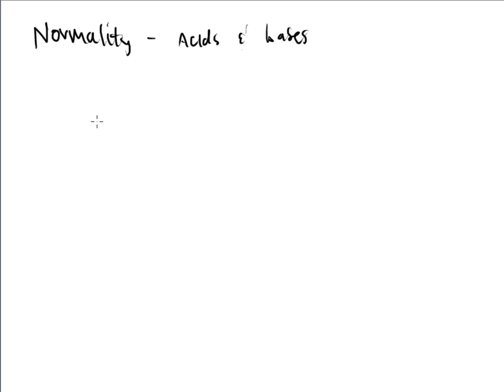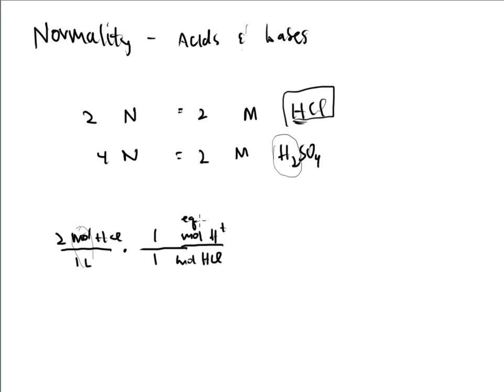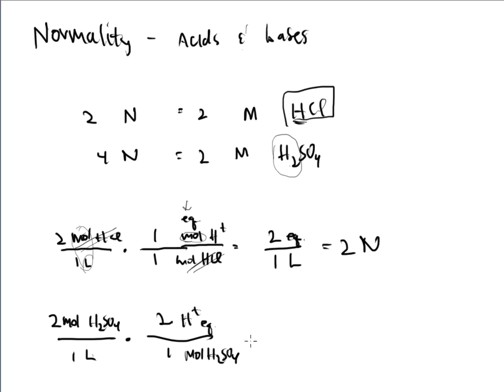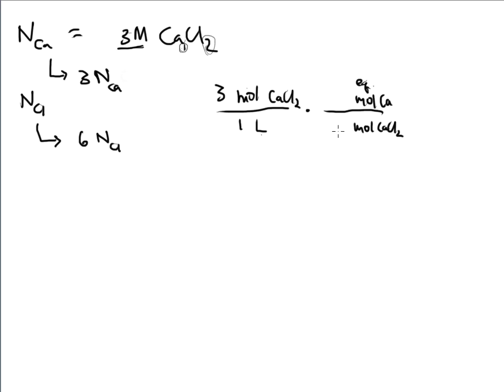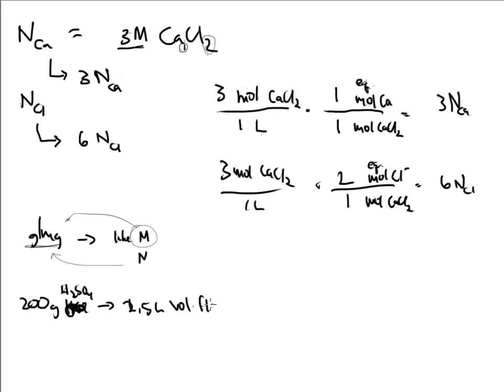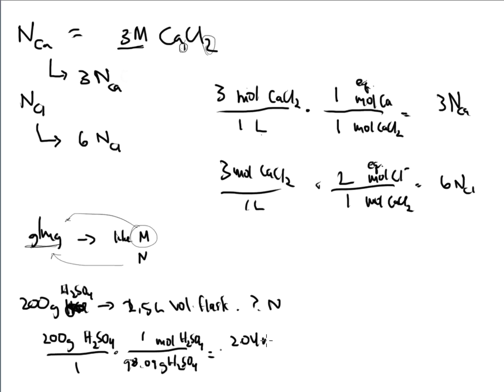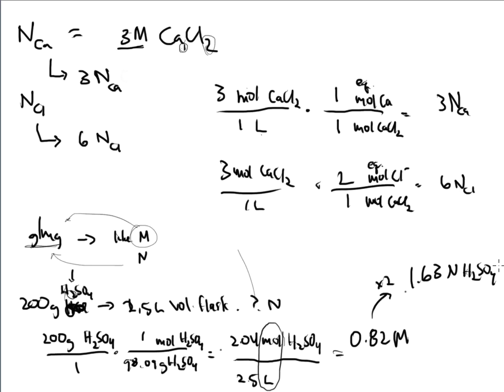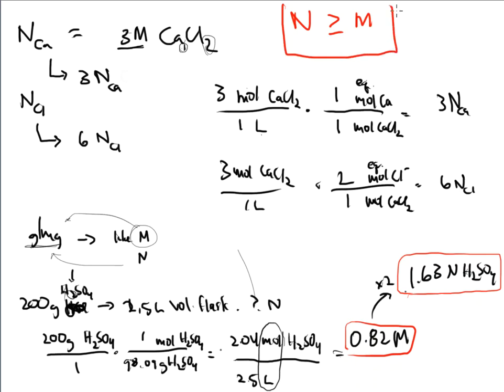CTC 150 Normality Part 2